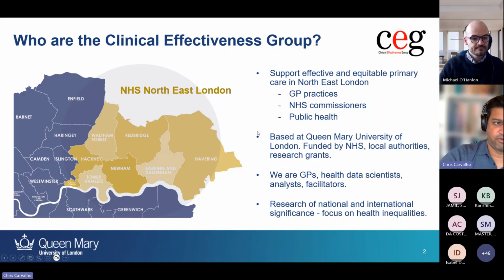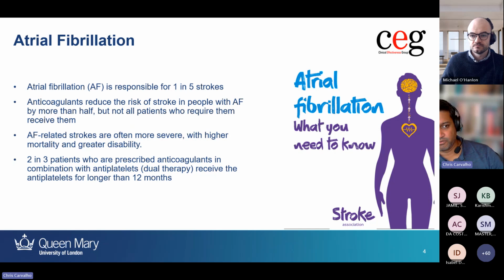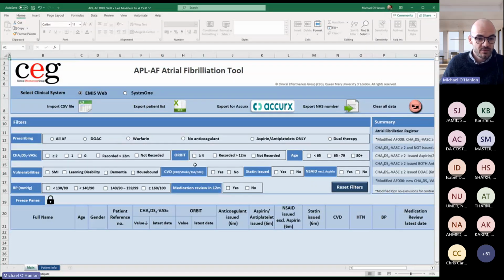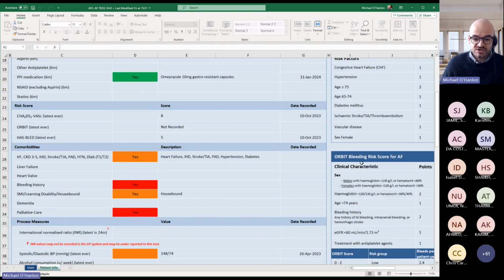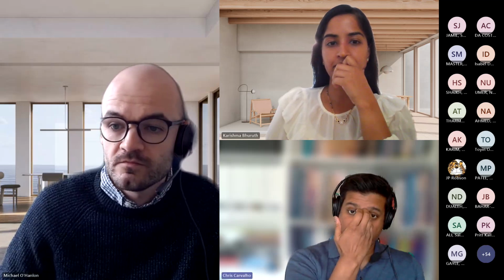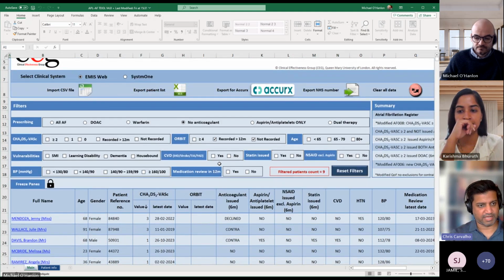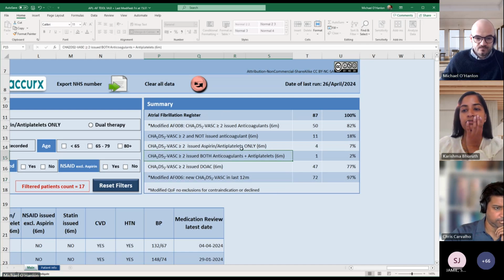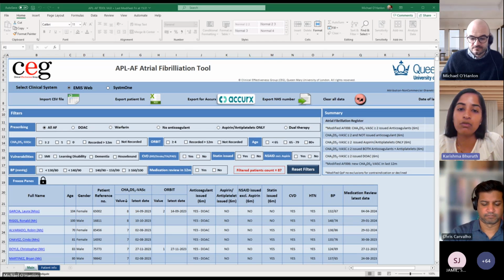Webinar: Introducing APL-AF version 4, 2 May 2024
The CEG team demonstrate our APL-AF software tool for GP practices. The tool helps GPs and pharmacists manage their patients with atrial fibrillation and ensure they are on the safest and most effective medication. More about APL-AF